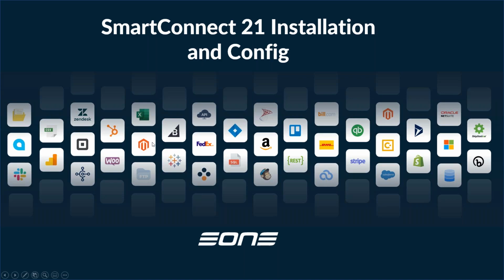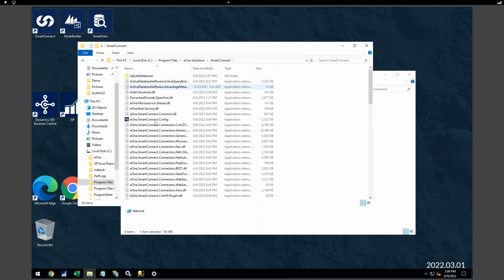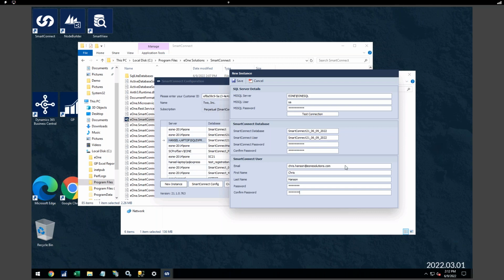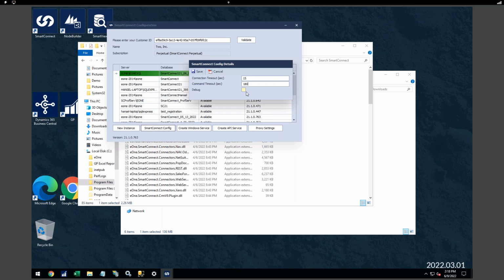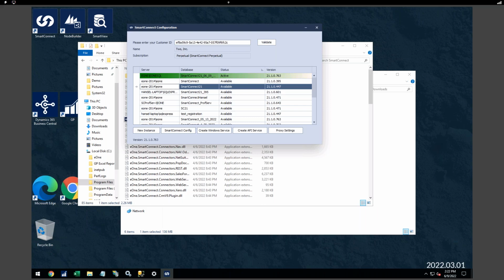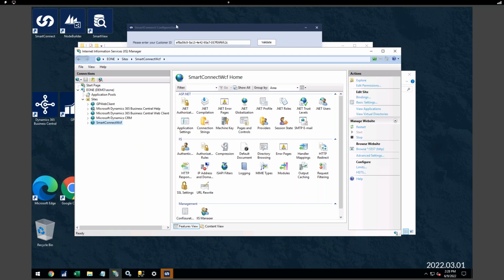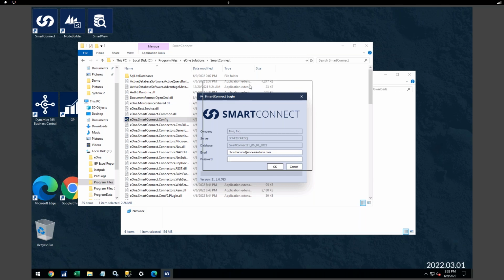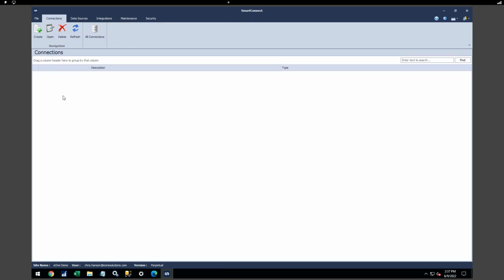Installation & Configuration of SmartConnect 21